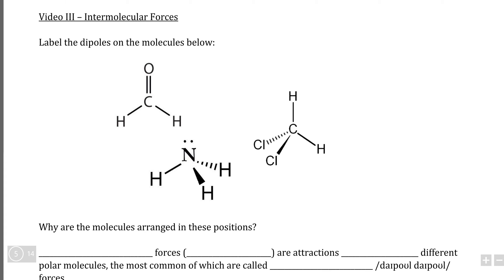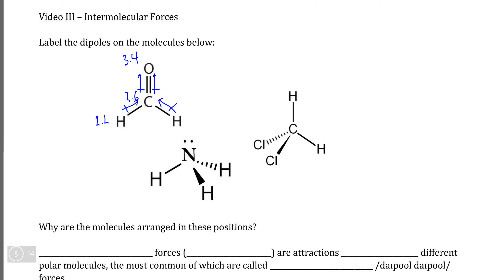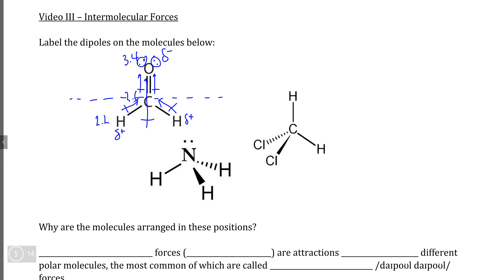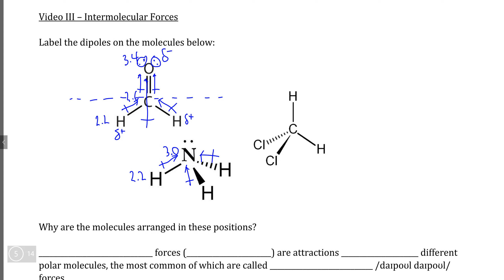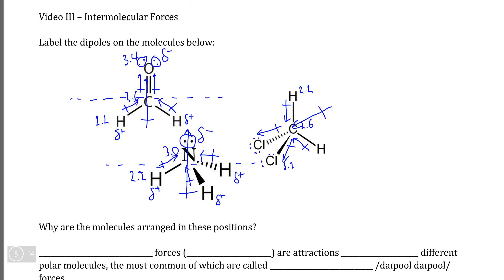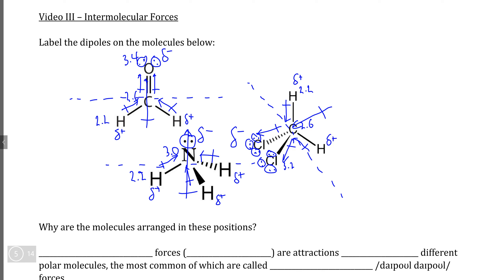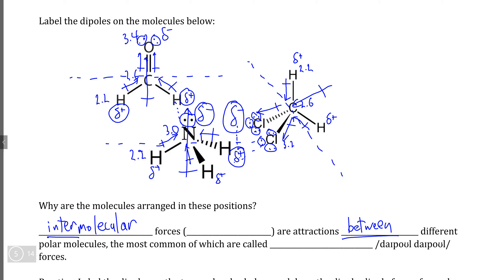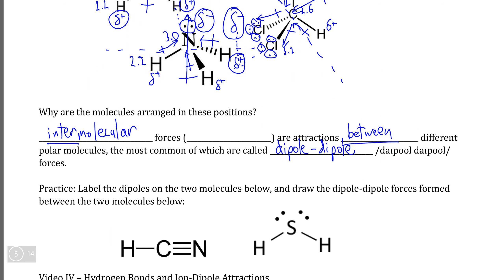Solution Chemistry II, Video III - Intermolecular Forces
Instructional video covering how intermolecular forces (dipole-dipole attractions) form between oppositely charged poles of polar molecules.